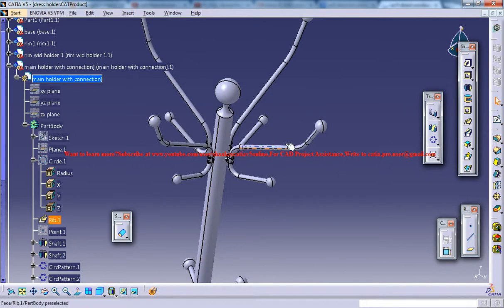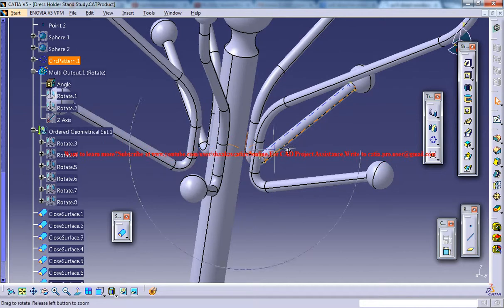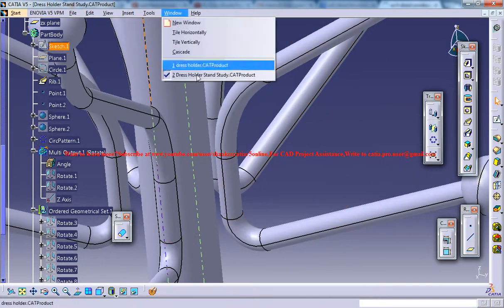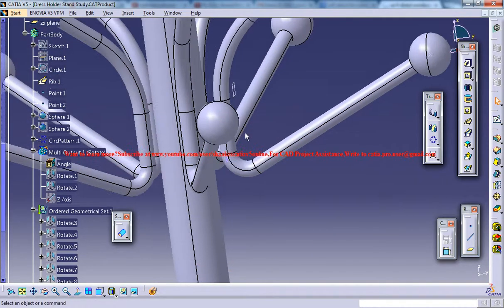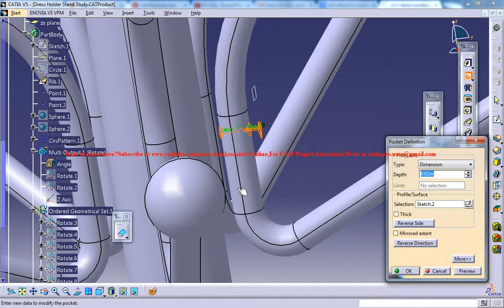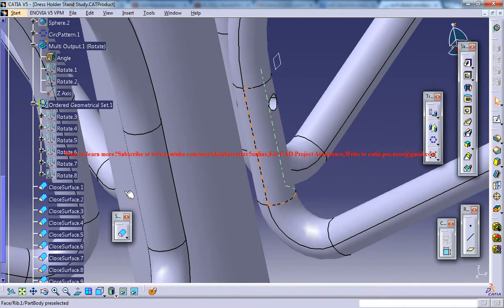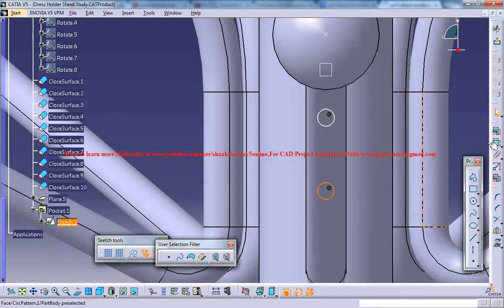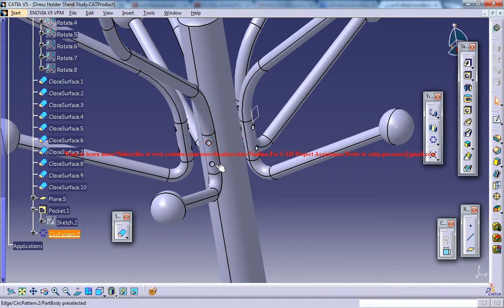Catia V5 Tutorial|How to Create Dress Hanger Stand P7|Product Design Engineering